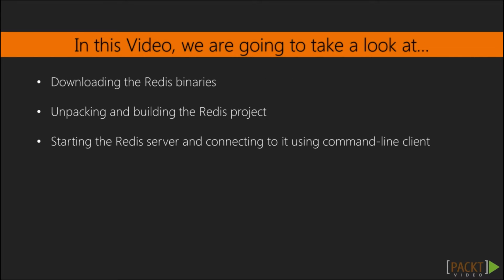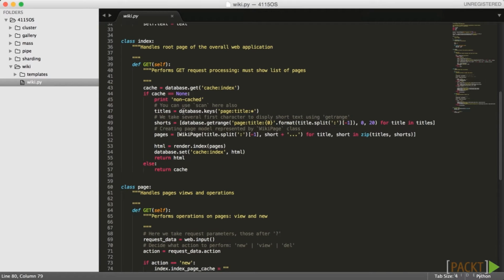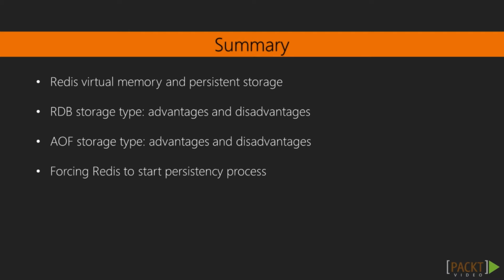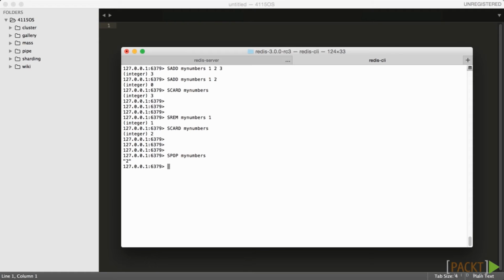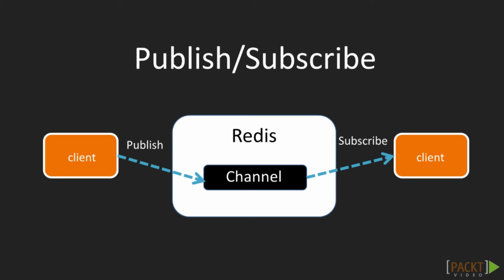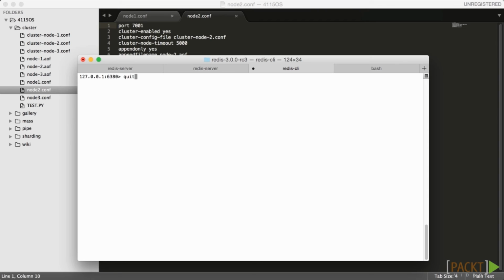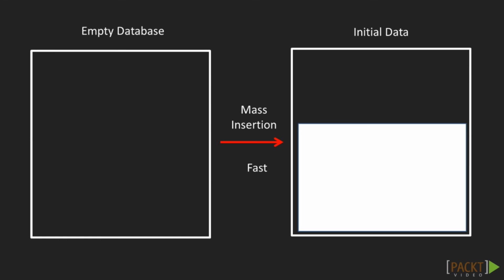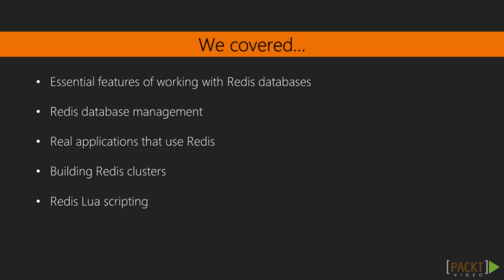Building Databases with Redis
Harness the power of the Redis to build storages as per your needs
Execute Redis commands and discover ways to perform them on the database
Filled with practical examples close to real-life tasks and situations

Learning
Discover the correct way to install Redis to make the most of the supplied toolset
Operate on Redis-stored data structures using Redis commands to build complex data architectures
Use the command-line client and database server to interact with Redis
Grasp horizontal and vertical scaling of the database to resolve failover problems
Create your own commands using Lua to make complex server-side operations
Monitor Redis activities and make your database secure for smooth administration

About
Redis has been used as a supportive database management system for years, although it is capable of being used as a type of main storage managing data consistency and high-load resilience. It is a simple-to-use database management system with transparent data structures and commands that predict queries, and extremely fast execution time.

This video course is a great way to get acquainted with the Redis database. Take a journey from simple data architectures presented with key-value storage of strings to other topics including hash maps, lists, sets, and more. You will become familiar with a broad range of Redis commands, ways to configure and secure Redis servers, and learn how to scale your databases horizontally and vertically. Finally, you will understand how to set up reliable clusters, administrate them, and add your own commands to Redis using the Lua programming language.

By the end of the course, you will know how to make use of all of Redis’ features, from programming to administrative features, allowing you to design production-ready storage.

Each video offers you the chance to learn about a single feature or a set of related Redis features, along with examples of their use and tasks you can do.

Developing Our First Application Using Redis
Installing Redis and Starting the Command-line Client
Getting and Setting Strings
Inspecting Keys
Atomic Numeric Counters
Partial Data Modification
Implementing a Simple Cache
Administration and Security
Server CONFIGuration
Setting Up Authentication
Logging and Monitoring
Data Storage and Security
Lists and Hashes
Introducing an Image Gallery Application
Users' Information Is Stored in Hashes
Adding a List of Galleries
Image Pagination and Surfing History
Sets, Sorted Sets, and HyperLogLog
Tagging Images with Sets
Running Tag Clouds with Sorted Sets
Counting Unique Visitors with HyperLogLog
Deducting Gallery Tags
Making Friends-related Logic with Sets
Introducing a Chatting Application
Implementing a Chat Room
Handling Multiple Rooms with Multichannel Subscription
Scaling and High Availability
Master/Slave Replication
Sharding
The Redis Cluster
Sentinel
Transactions and Pipelining
Explaining Transactions
Implementing Check-and-set
Pipelining
The Mass Insertion of Data
Scripting Redis
An Introduction to the Lua Script
Writing Scripts
EVALuating Scripts
Caching Scripts
A Final Word